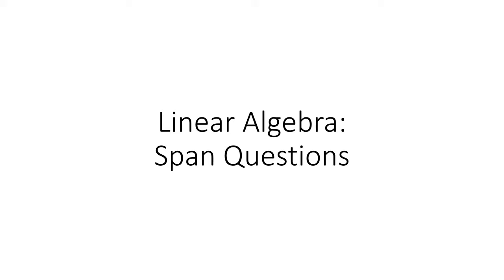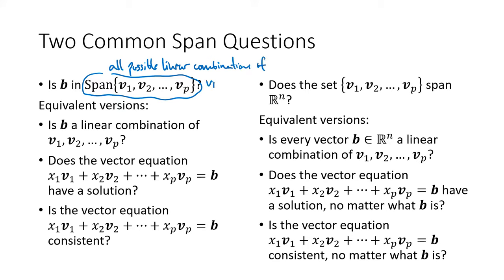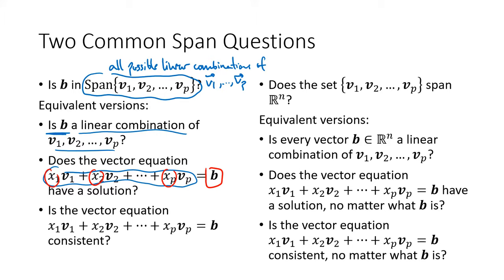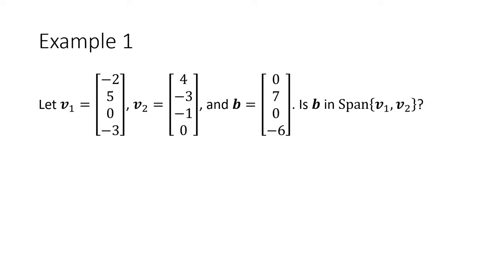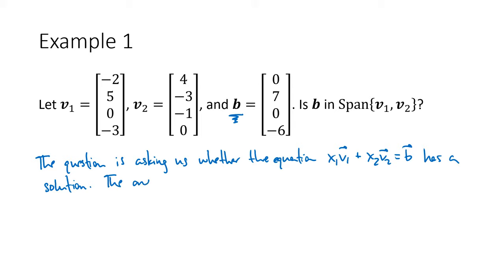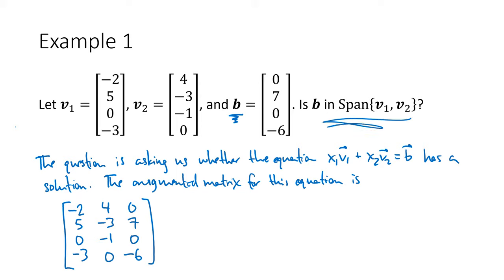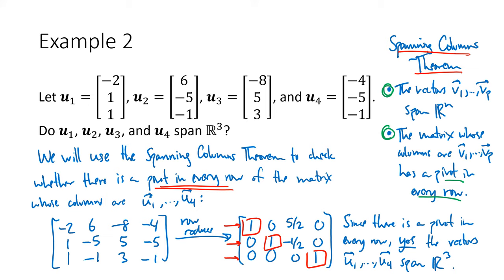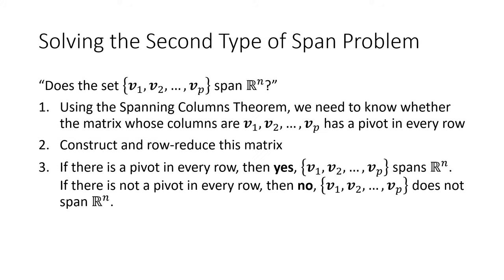Linear Algebra Example: Span Questions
In this video, I explain some sample problems from Lecture 8 and Lecture 9.